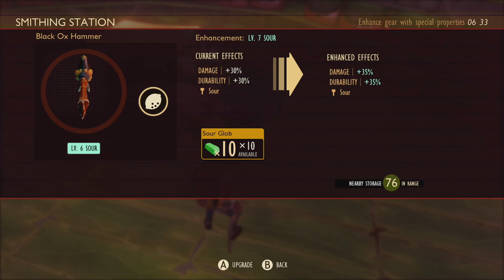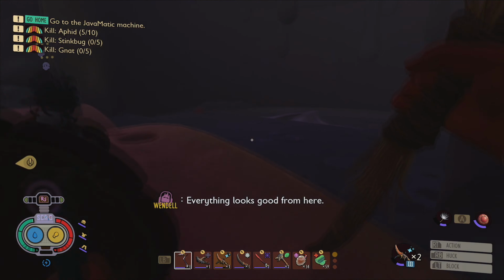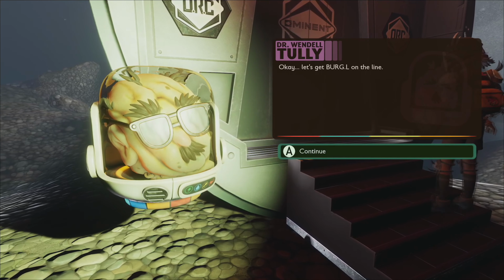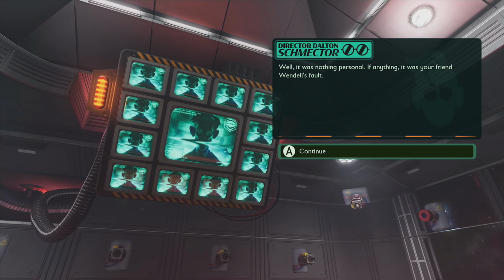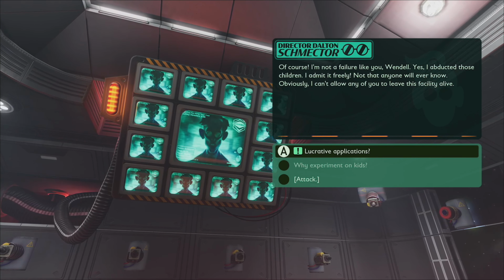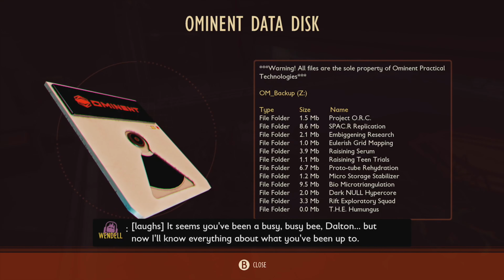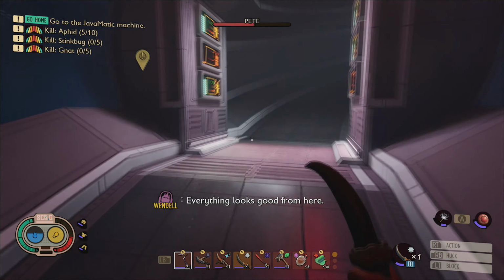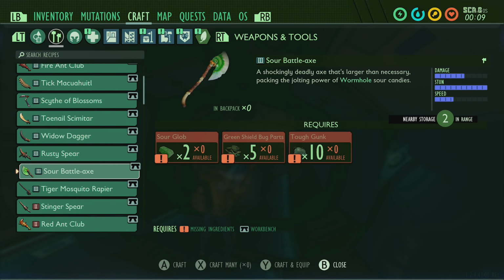The Story and The best way to defeat Director Schmector...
Suuuup everyone
        Hit the SUB if u like what YOU see and DON'T forget to smack That BELL!!!

I am a Variety Streamer and I Stream EveRY:
YouTube:   Sa. NO Stream at the moment...!
YouTube:   Mo. - FR. 8pm - 12pm
YouTube:   Su. 11am - 4pm
^(German Time)^
✅ Discord       [ The Light ]
✅ Twitch (only just Chatting - Gaming is on my YouTube)
My main games I play @ the moment are
- Grounded
- Minecraft
- Valheim
- Forza Horizon 2,3,4,5
- Halo (Halo Infinite)
- 7 days to die
- Minecraft Dungeon
- GTA V
- Call of Duty: Black Ops Cold War
- Call of Duty: Modern Warfare II
- Call of Duty: Warzone 2.0
- Apex Legends
- Stranded Deep

There isn’t much to say about me just that I love playing games with my followers and love to Chill with them
So if u ever have time jump in and let’s have some fun
If you read all of this then you get 10 points for Gryffindor